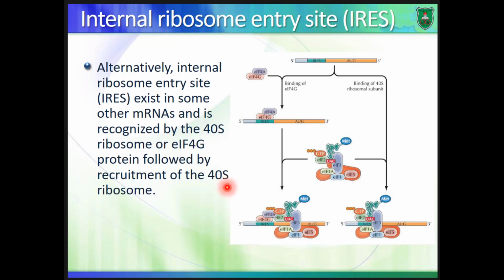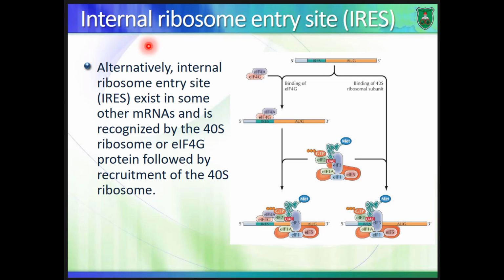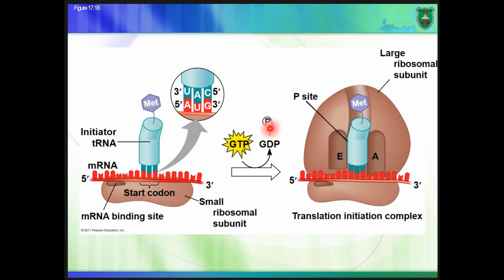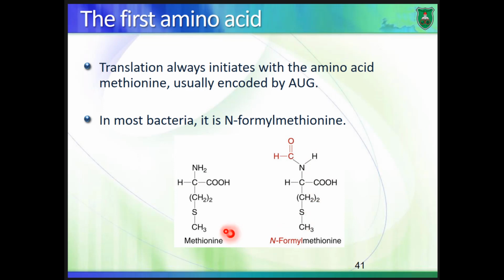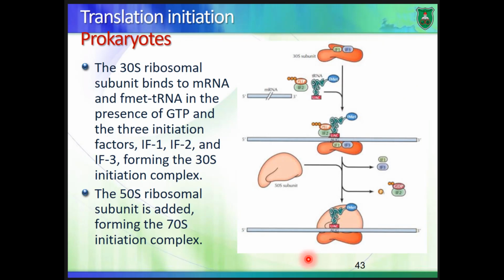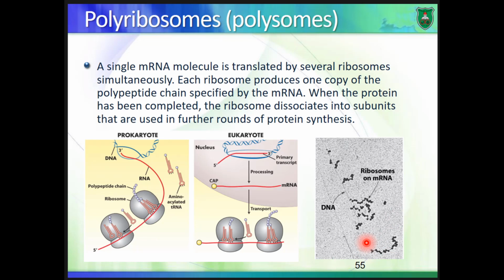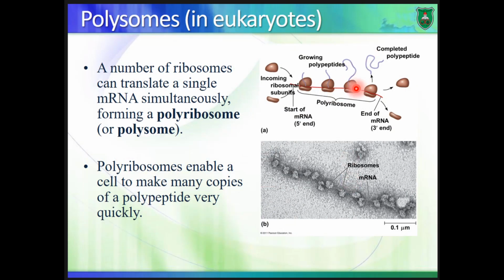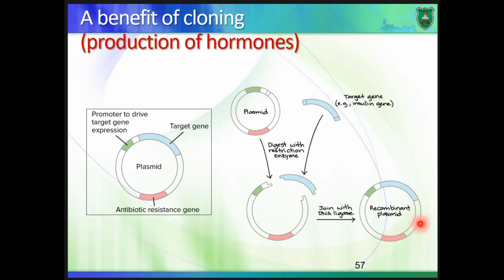Part 17: Translation II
Cytology and Molecular Biology premed Class
The University of Jordan School of Medicine
Dr. Belal Azab

بيولوجيا جزيئية
سنة تحضيرية
الجامعة الاردنية كلية الطب
د. بلال العزب